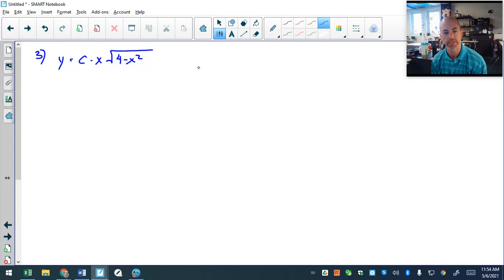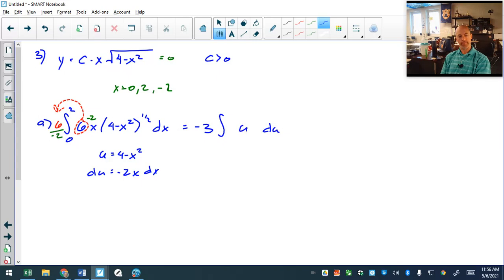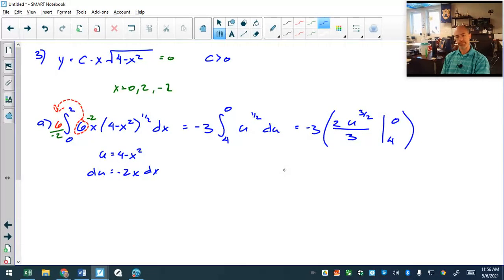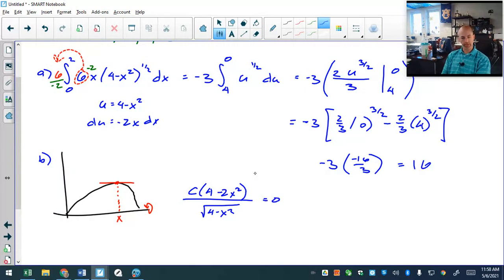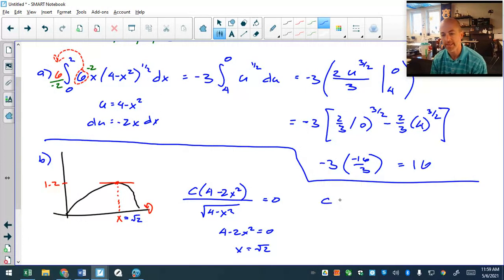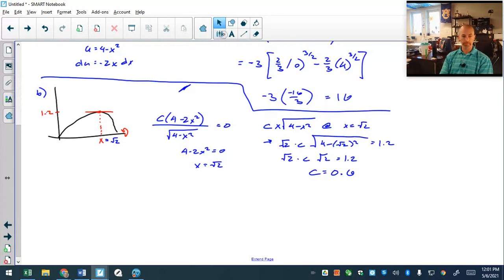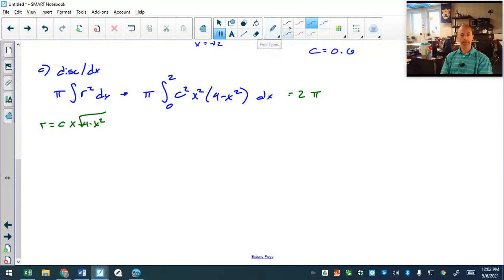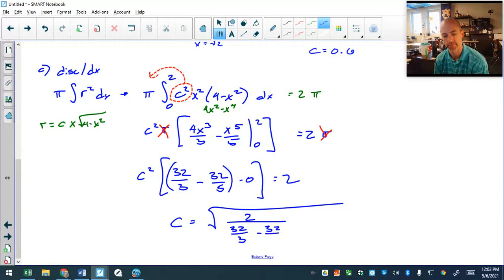2021 AP Calculus AB/BC FRQs - #3